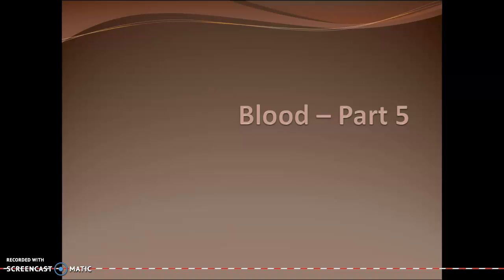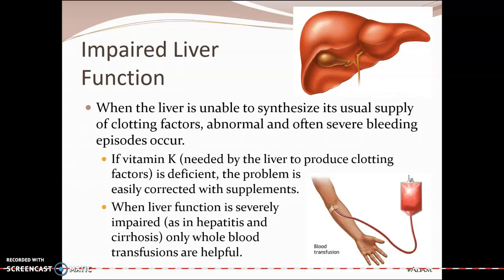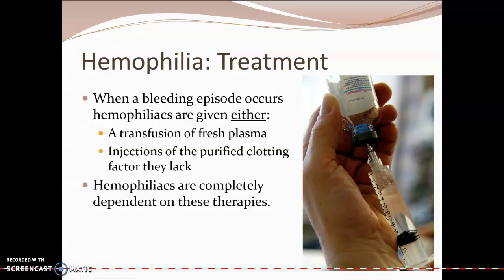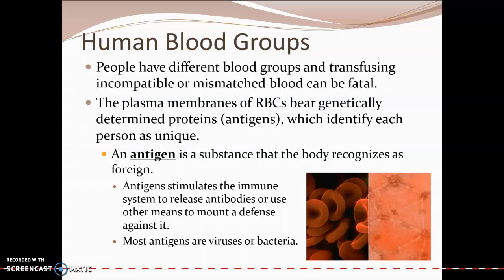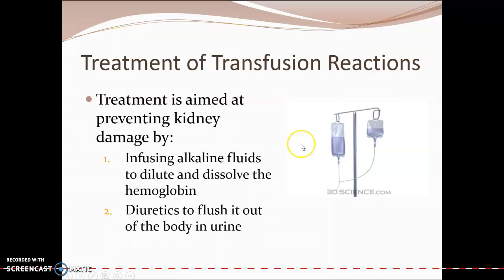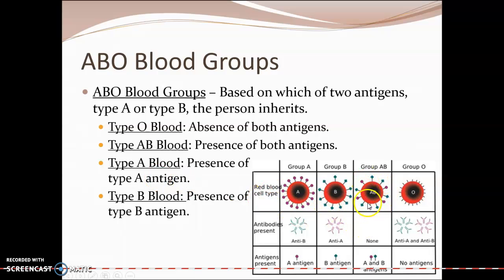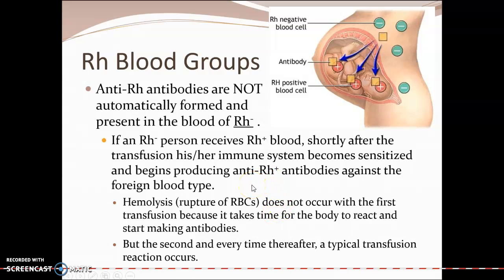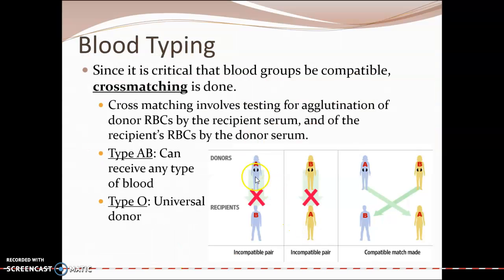A&P Blood Part 5